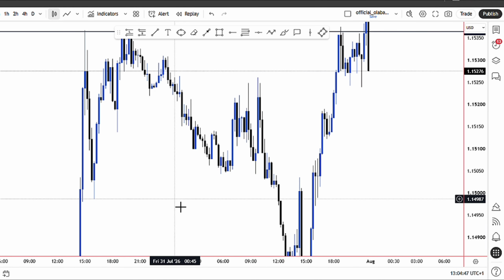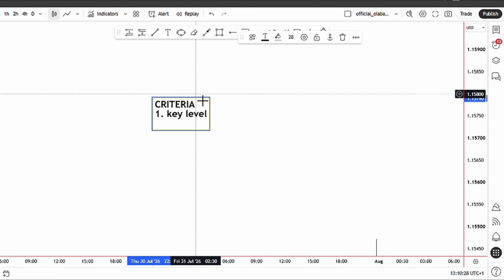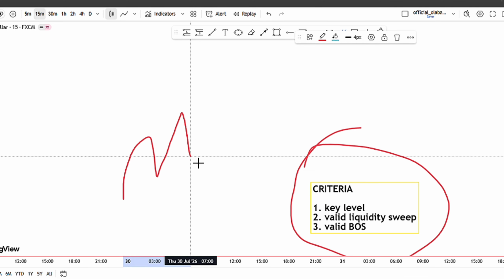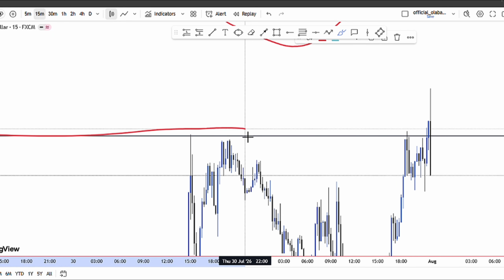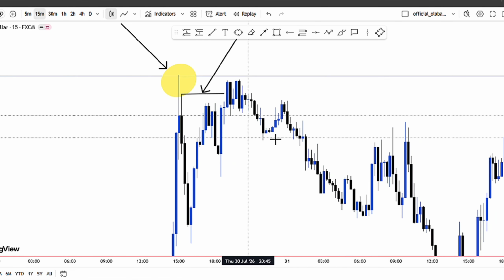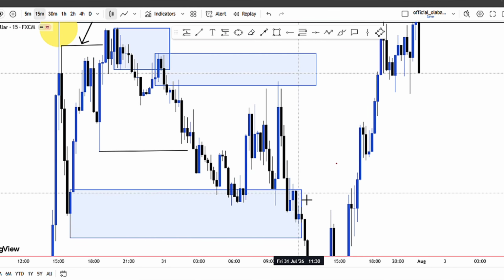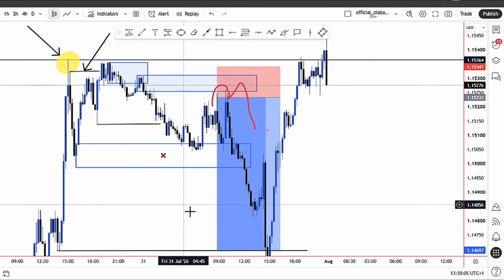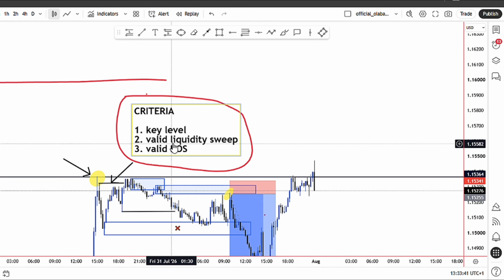The Only Top 3 Confirmation To Enter A Trade | Supply and Demand (FOREX)